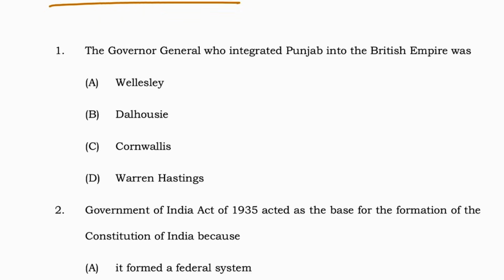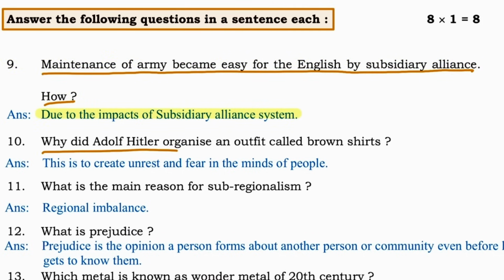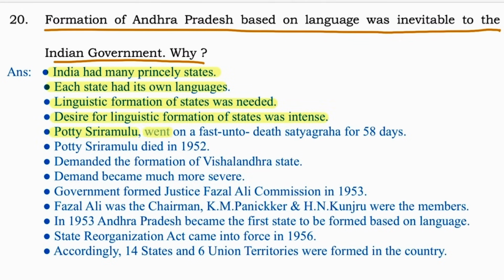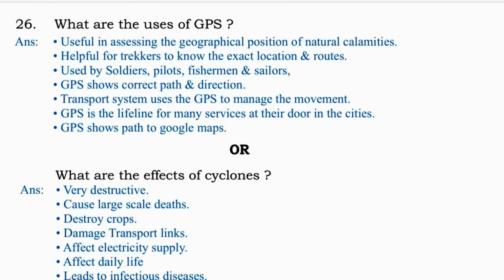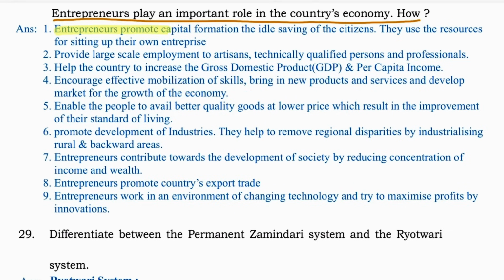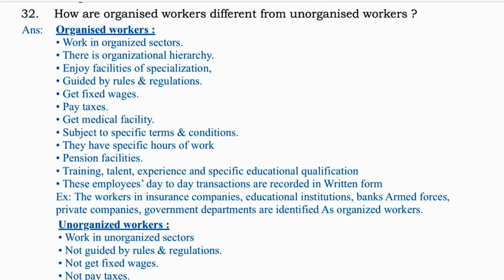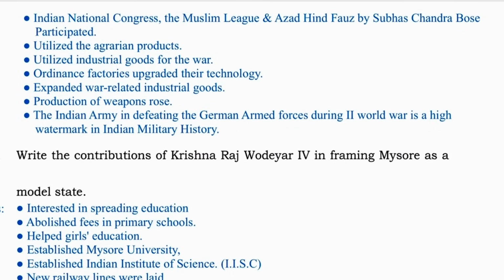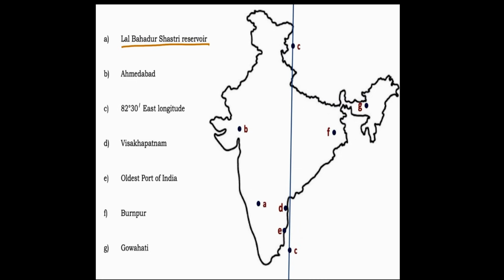KSEAB Board Tenth Social Science Solved Model Question Paper-2025 | 10th Social Science Key Answers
Mera Bachpan Part -1 | Tenth Standard 5th Lesson Explained | मेरा बचपन पाठ  | Dr. A.P.J. Abdul kalam

Mera Bachpan Part -2 | Tenth Standard 5th Lesson Explained | मेरा बचपन पाठ  | Dr. A.P.J. Abdul kalam

Mera Bachpan Part -3 | Tenth Standard 5th Lesson Explained | मेरा बचपन पाठ  | Dr. A.P.J. Abdul kalam

The content on Education Munnade Channel primarily consists of :

We are making best educational videos for 6th to 10th standard Karnataka board students.

Kannada, English, Hindi,
Mathematics, Science and Social Science.

ಆರರಿಂದ ಹತ್ತನೇ ತರಗತಿಯವರೆಗಿನ ವಿಧ್ಯಾರ್ಥಿಗಳಿಗೆ ಅತ್ಯುತ್ತಮ ಶಿಕ್ಷಣ ನೀಡುವ ಉದ್ದೇಶರಿಂದ ಈ ನಿಮ್ಮ 'Education ಮುನ್ನಡೆ' YouTube channel ಆರಂಭಿಸಲಾಗಿದೆ. ಇಲ್ಲಿ ನಾವು ವಿಧ್ಯಾರ್ಥಿಗಳ ಸರ್ವತೋಮುಖ ಅಭಿವೃದ್ಧಿಗೆ ಅವಕಾಶ ಕಲ್ಪಿಸುವ ಭಾಷೆ, ವಿಷಯಗಳನ್ನ ಚರ್ಚಿಸಿ ಪರಿಕ್ಷೆಗಳಿಗೆ ಉಪಯೋಗಿಯಾಗುವ ಕಲಿಕಾ  ಸಾಮಗ್ರಿಗಳನ್ನು ತಮ್ಮೊಂದಿಗೆ ಹಂಚಿಕೊಂಡಿದ್ದೇವೆ.

  Hindi Notes, Basic Hindi, Solved Hindi Question Paper.
*Moral stories, Motivational Stories, Books explained in kannada.

"Education Munnade."